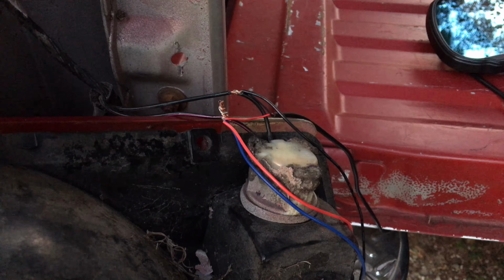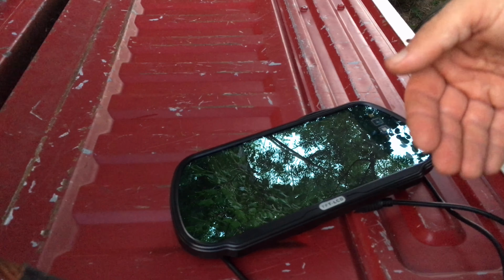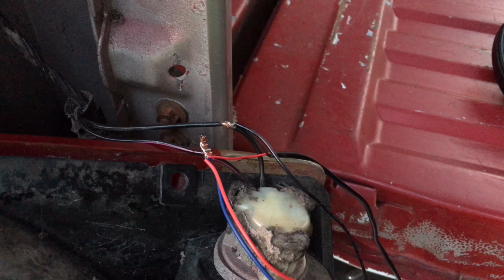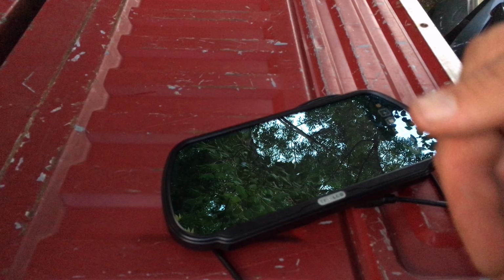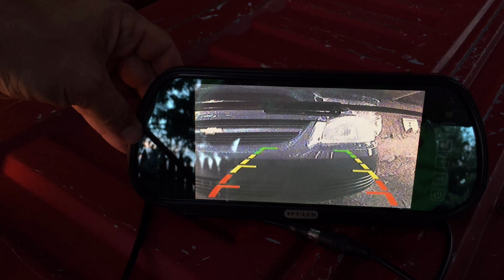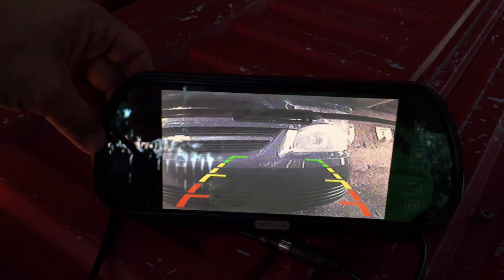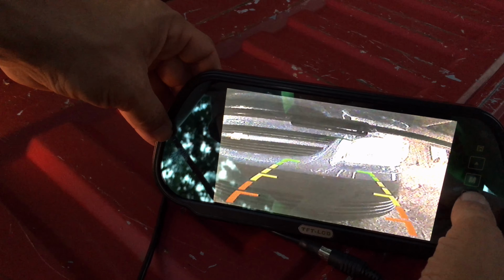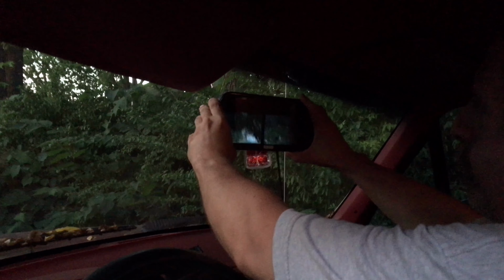VMATE 7 Inch High Resolution Backup Camera Kit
Sheri Ann Richerson from ExperimentalHomesteader.com is joined by Jeffrey Rhoades who talks about and installs the VMATE 7 Inch High Resolution Backup Camera Kit. She did receive this for review.

My Books:
The Complete Idiot’s Guide To Seed Saving & Starting
The Complete Idiot’s Guide To Year-Round Gardening
101 Organic Gardening Tips
101 English Gardening Tips
Perspective Visions: Enigmatic Masterpieces

What I Use To Film My Videos:
Lights: Chromo, Inc. 160 LED Camcorder Video Light
Microphone: Clever eMic Lavalier Microphone
Tripod, Camera Lenses And Other Equipment: iStablizer Dolly iStablizer Selfie Stick iOgrapher, iOgrapher 37MM Wide Angle Lens and iOgrapher 37MM 2X Telephoto Lens Kit
Apps: iMovie and MoviePro